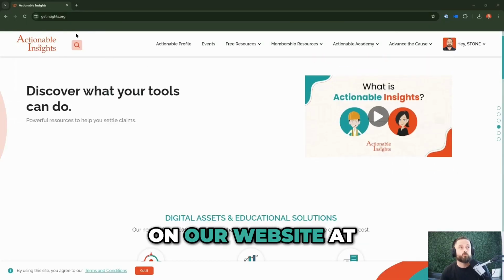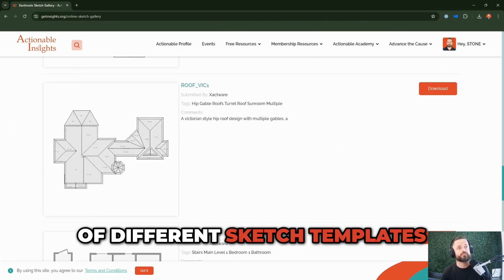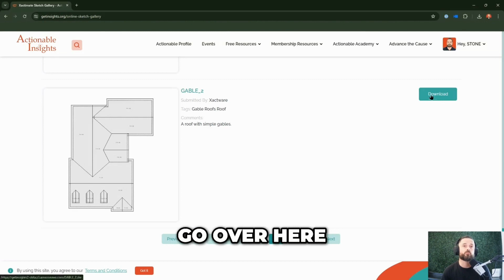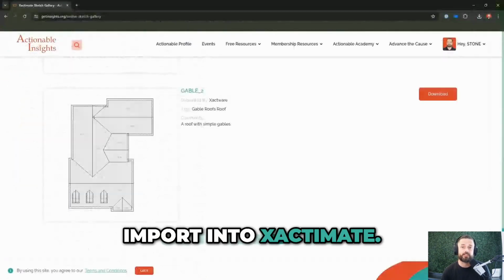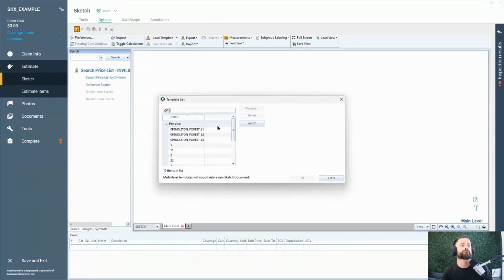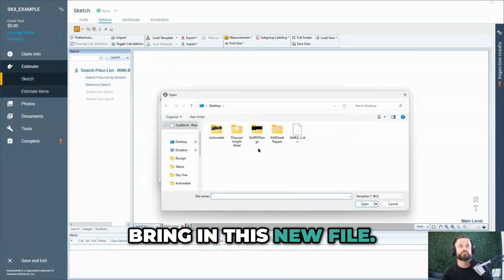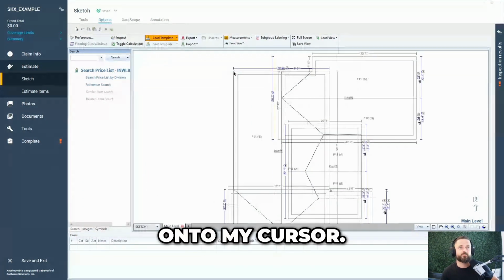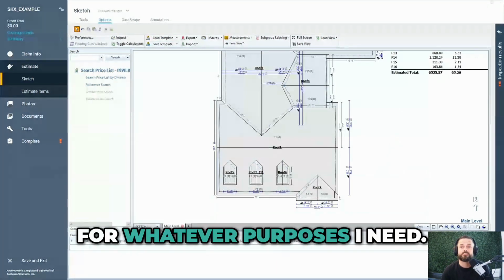Online Sketch Gallery | Stone's Monday Minute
In today's Monday Minute, Stone introduces you to our online Xactimate Sketch Gallery, one of the many free resources available on our website.
He demonstrates how to easily download a sketch from our resources and import it into Xactimate.

Don’t forget to like, follow, and share the content!